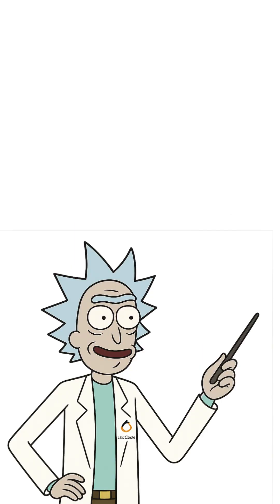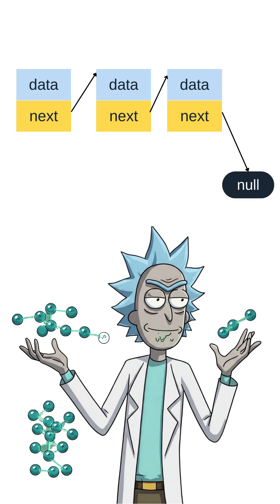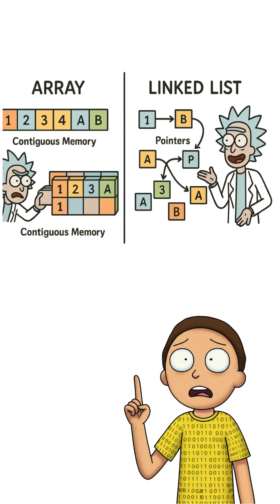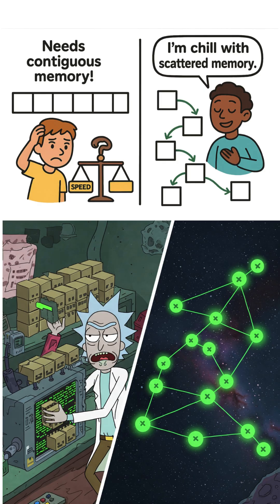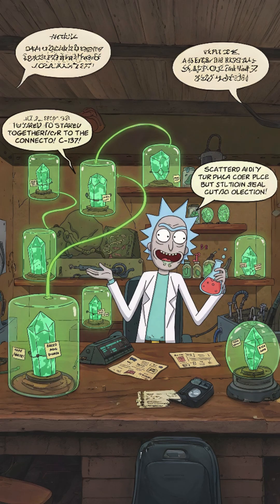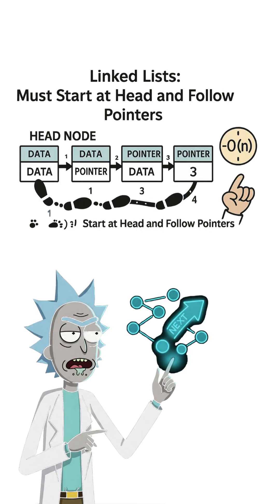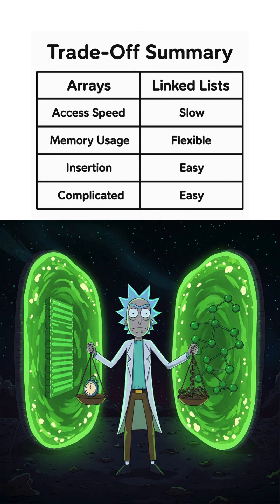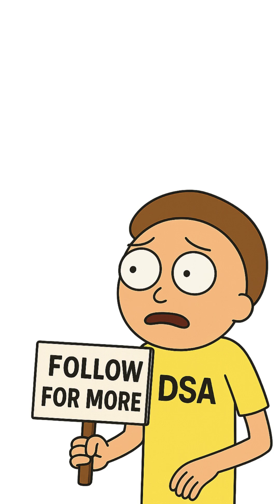Rick Sanchez Explains Linked Lists: The Ultimate DSA Tutorial for Mortys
What up, losers! It's your boy Rick bringing you the simplest explanation of linked lists ever because your tiny brains can't handle complexity. burp In this video, I break down this elementary data structure that somehow confuses all you interview-prepping schmucks. I'll cover singly linked lists, doubly linked lists, and how to manipulate them without screwing everything up. Watch and learn as the smartest being in the multiverse makes DSA look like child's play.
Want more algorithm breakdowns that don't waste your time? I've got infinite dimensions of viewers anyway.
P.S. If you still don't get it after this video, maybe try basket weaving instead of programming.